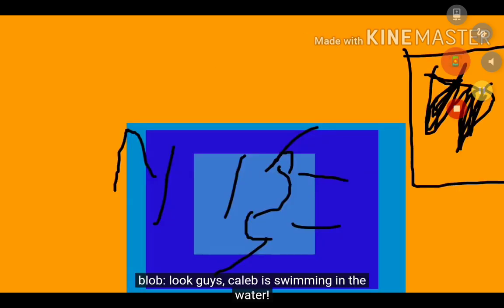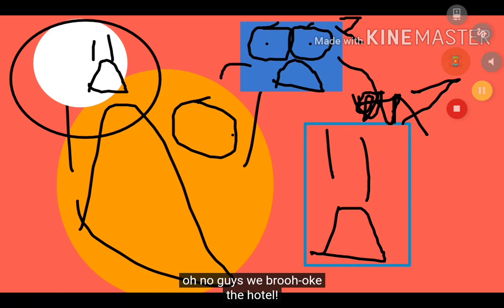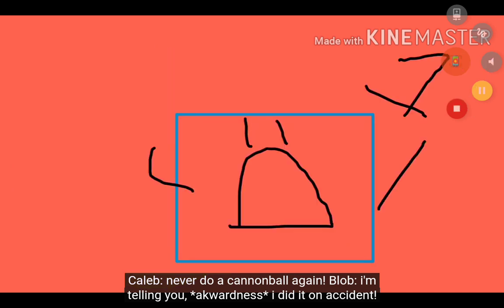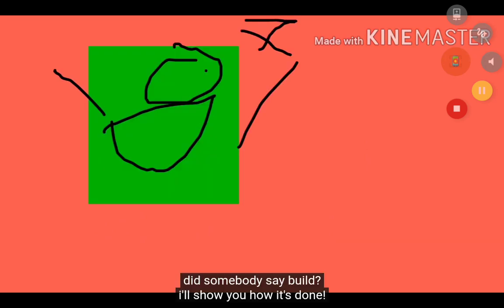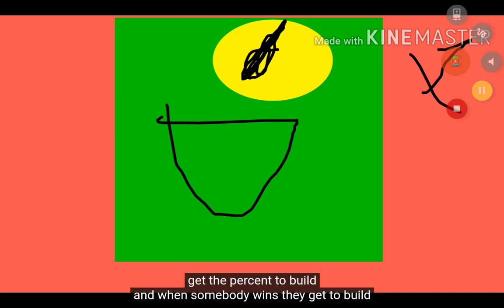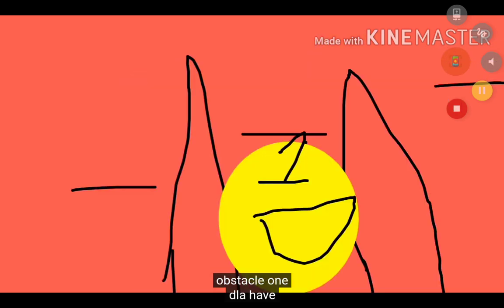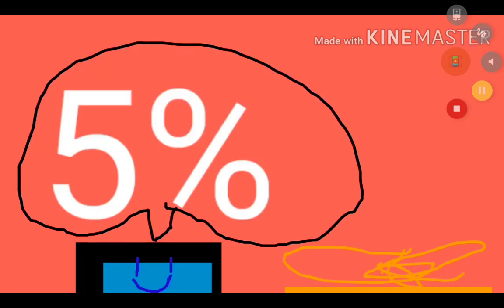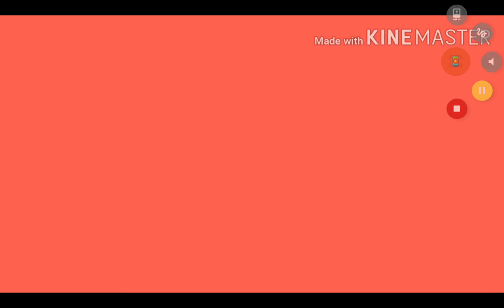Reacting to my old unofficial version of DLA (warning: it's bad)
An UpsTube upload